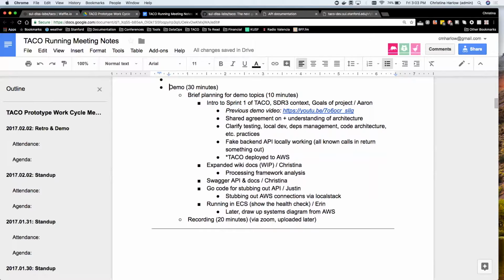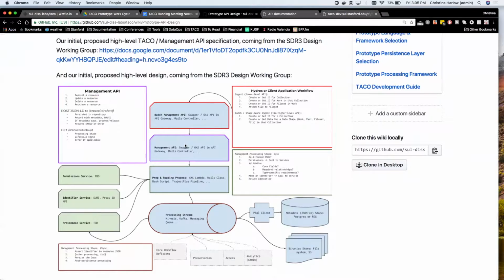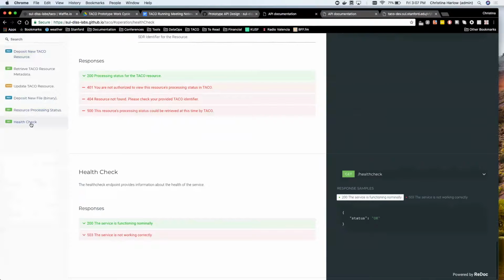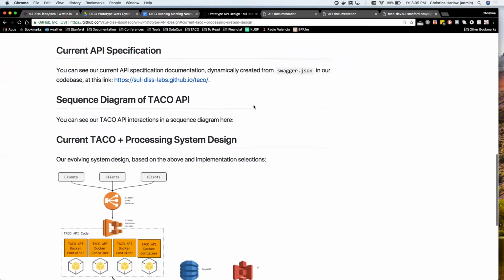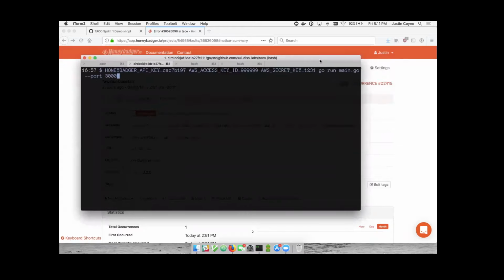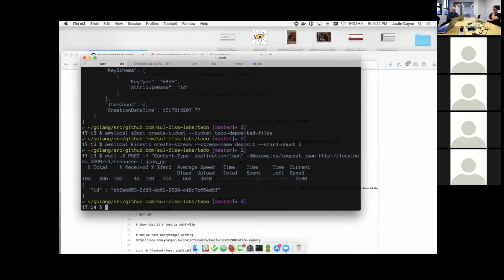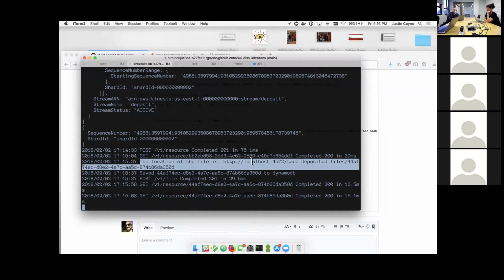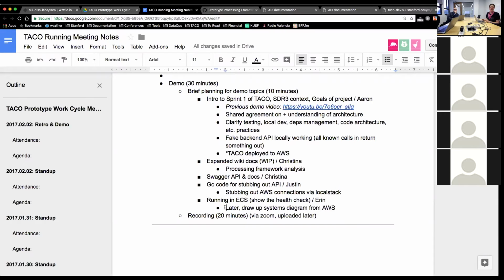TACO Sprint 1 Demo